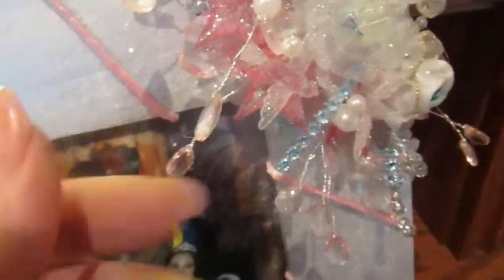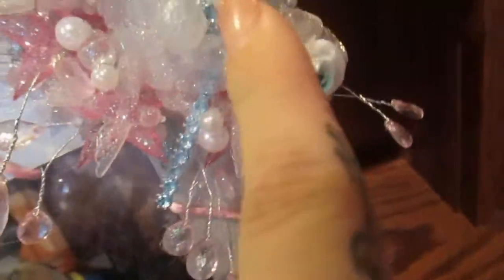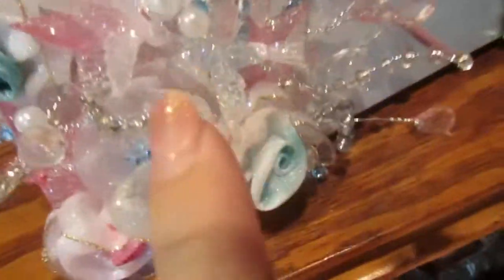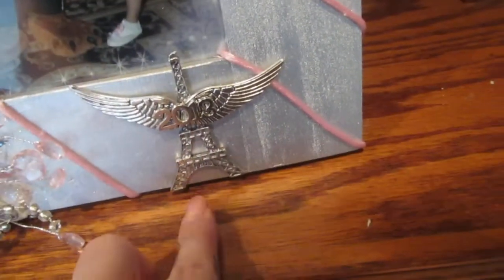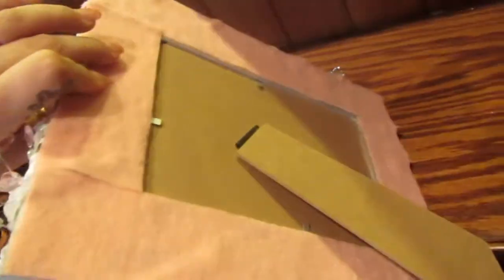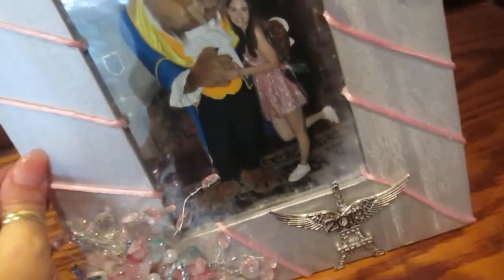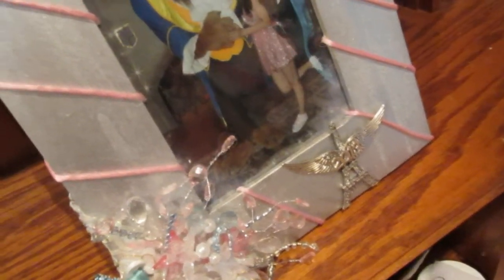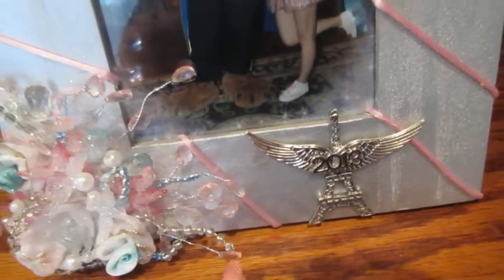Daughter's Sweet 16 Birthday Picture Frame to Match Cinderella's Carriage I made for her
Kimberly channel here on YT